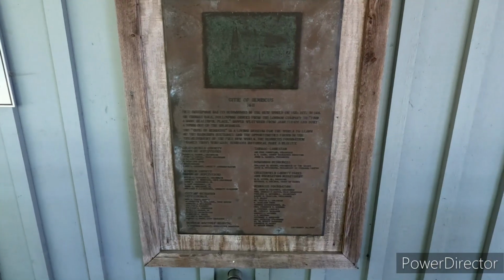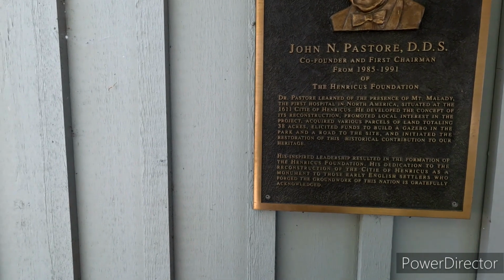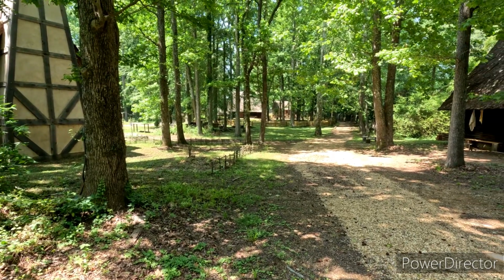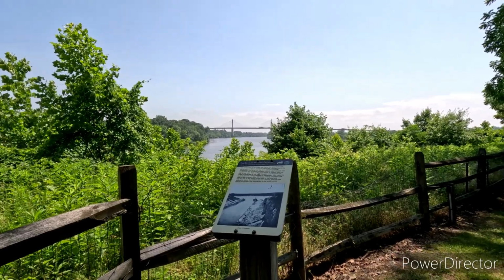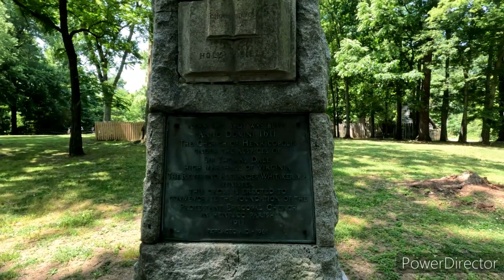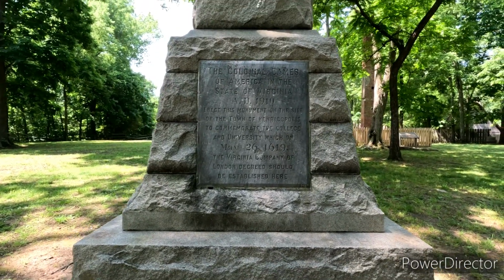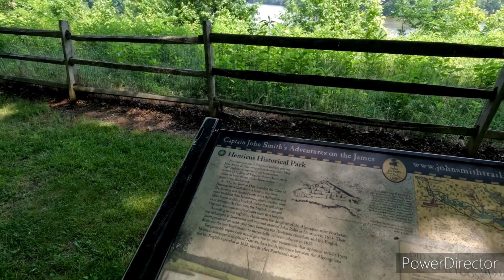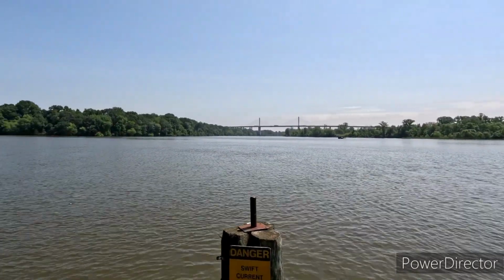A Historical Gem in Central Virginia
Just a few highlights of a place I often visit. The Cite of Henricus played a big role in the history of this country but few know anything about it. From Pocohantas and John Rolfe to the siege of Petersburg to WW1 the area played host to famous Americans.